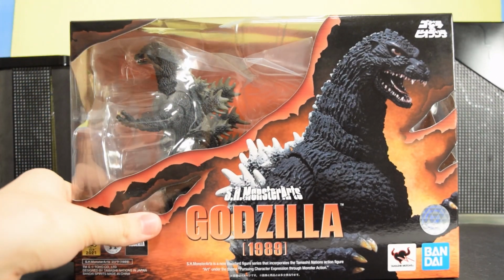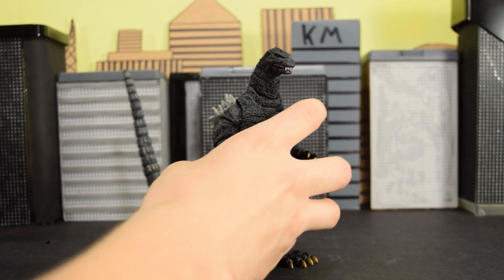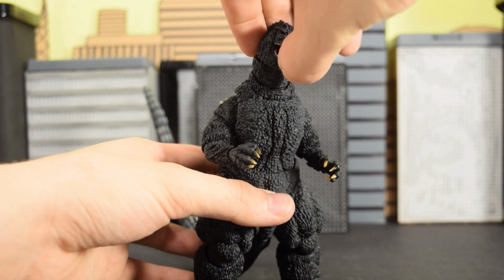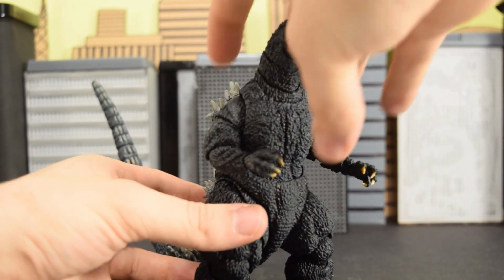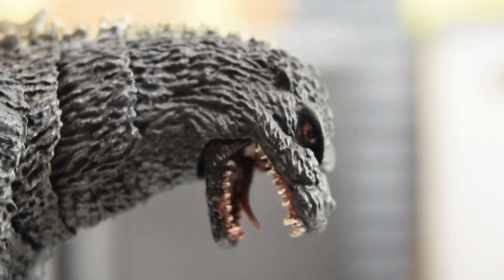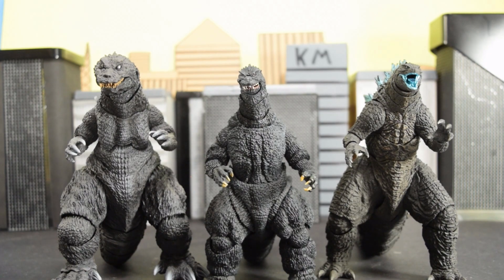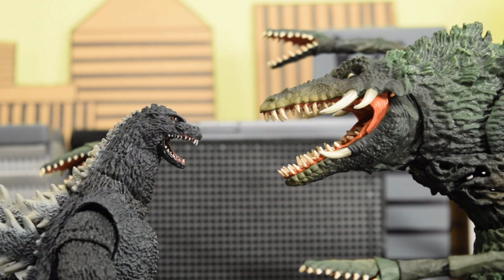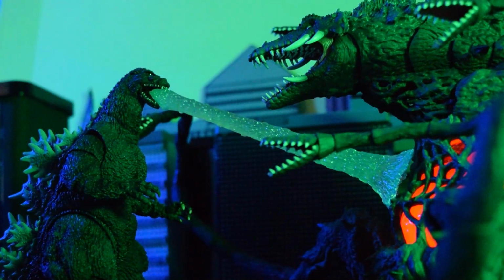S.H. Monsterarts Godzilla 1989 Figure Review | Godzilla vs Biollante Action Figure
Godzilla 1989 has landed. Bandai and Tamashii Nations have just released their S.H. Monsterarts Godzilla 1989 from Godzilla vs Biollante. Is it any good, or should you just skip it? Wait no longer!

0:00 - Intro
0:20 - Sculpt/Paint
2:22 - Articulation
5:26 - Size Comparisons
8:36 - Final Thoughts and Outro